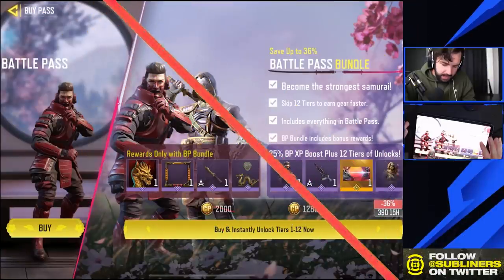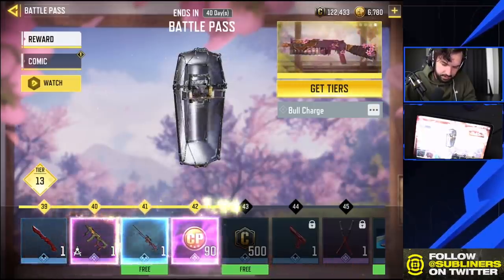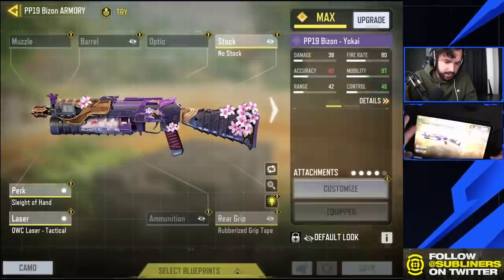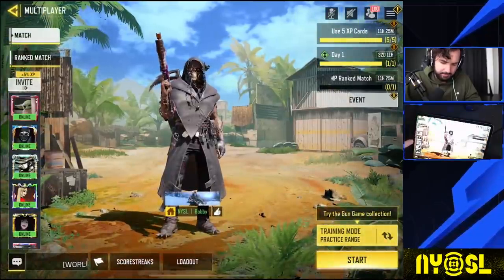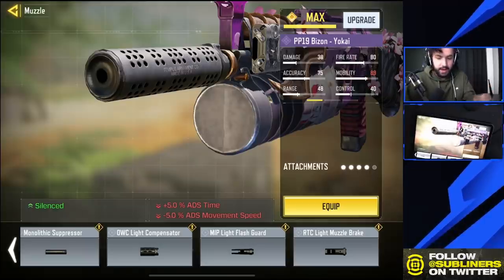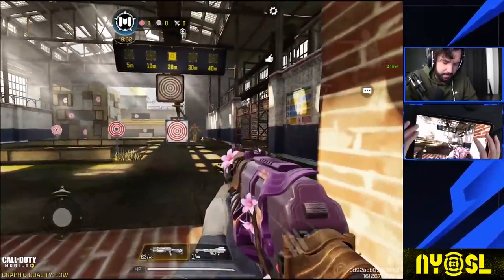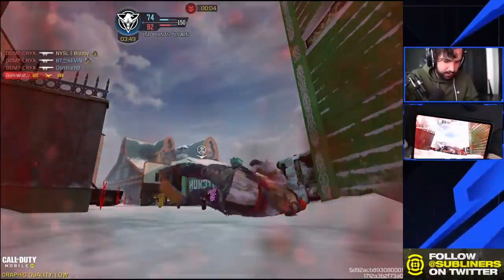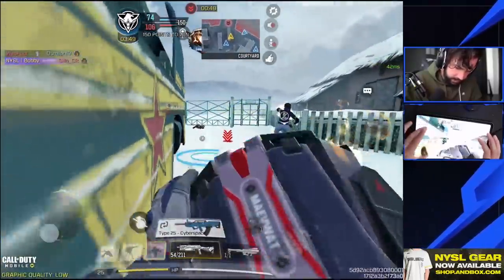pp is too strong